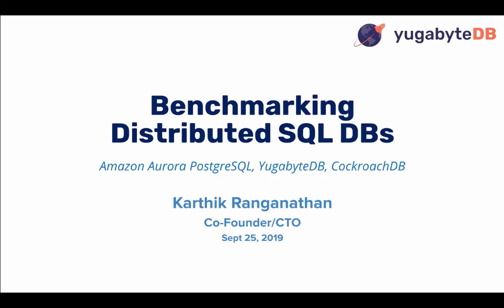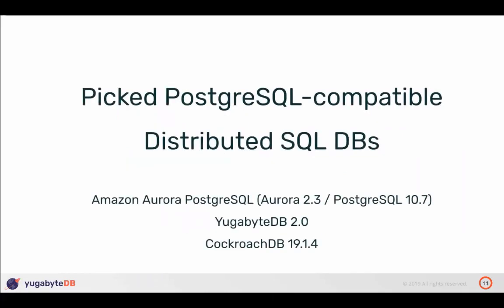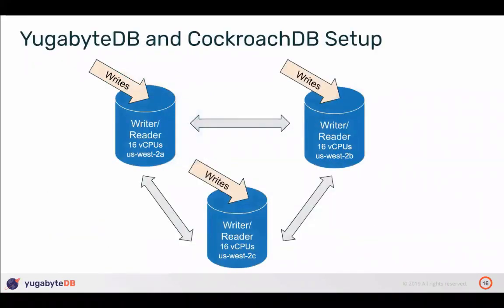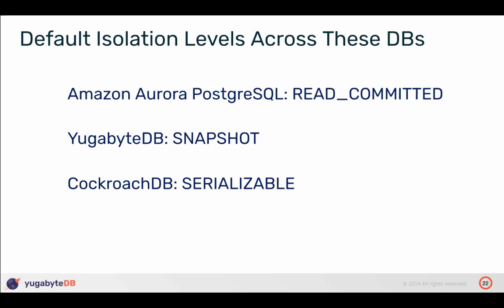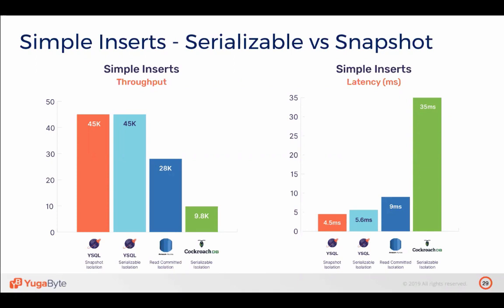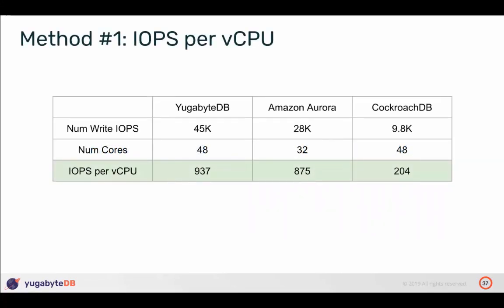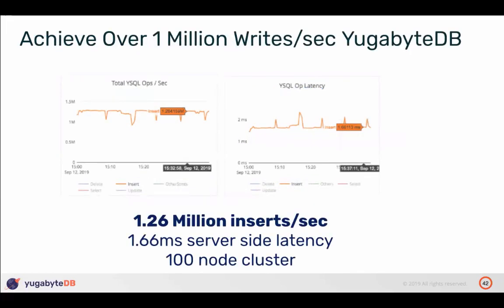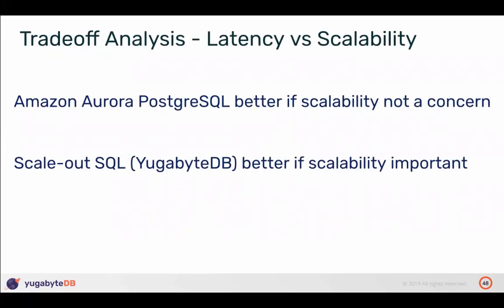Benchmarking Distributed SQL Databases - Amazon Aurora vs YugaByte DB vs CockroachDB